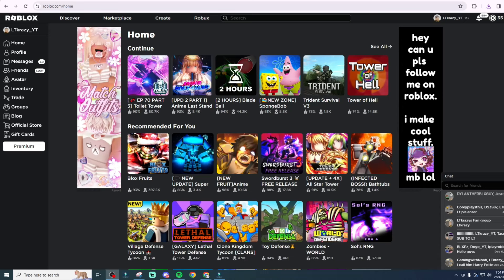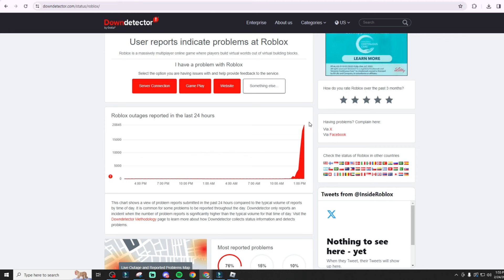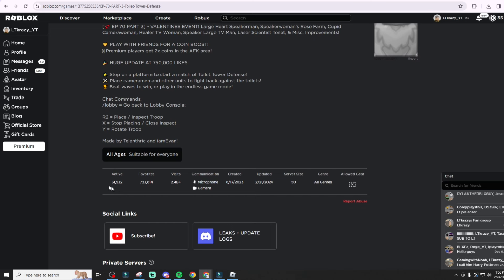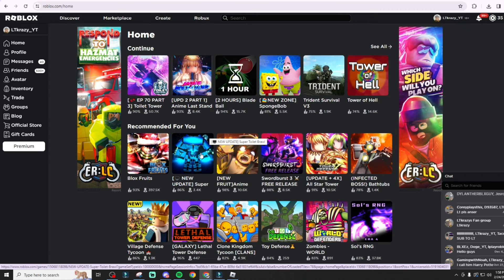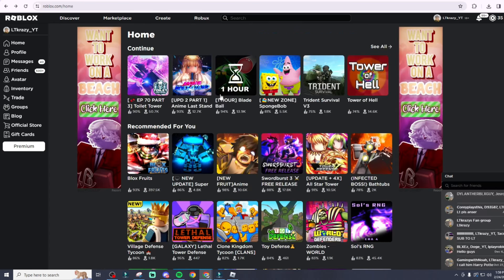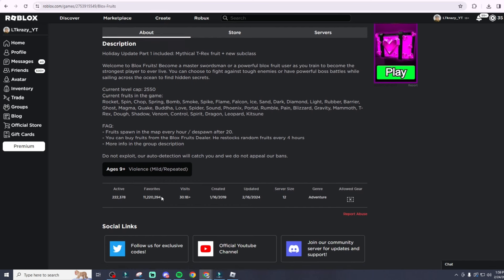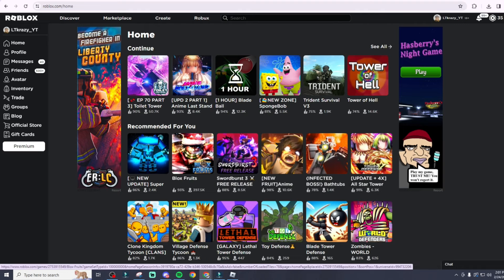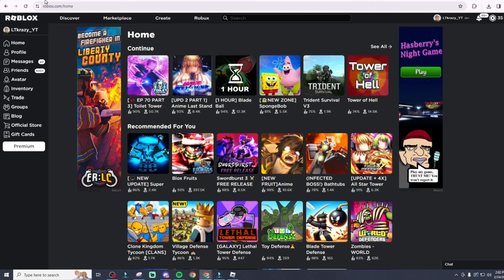Roblox is DOWN... (Here's why)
Is your ROBLOX down too?

Socials